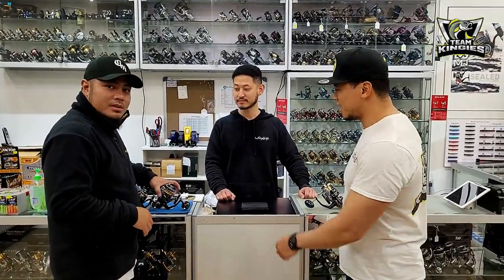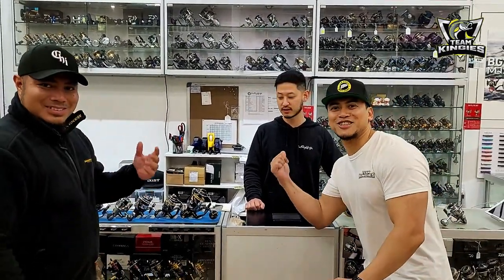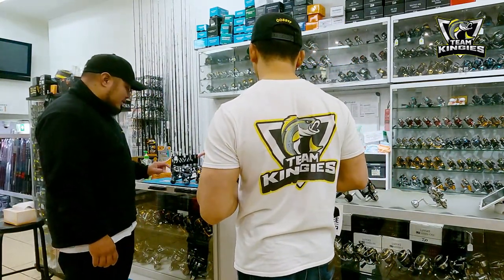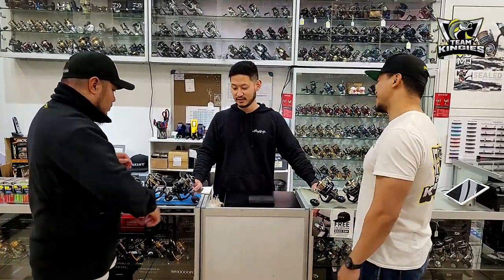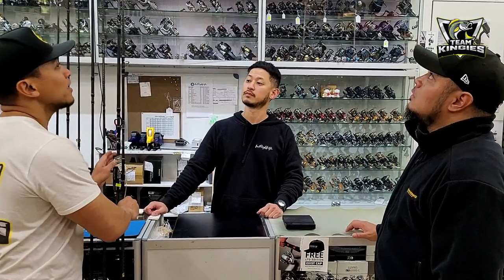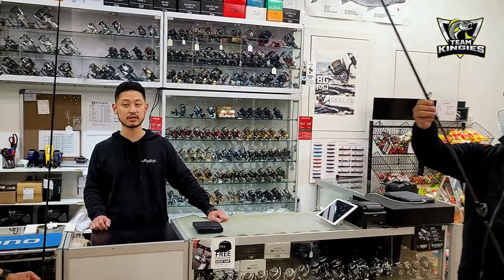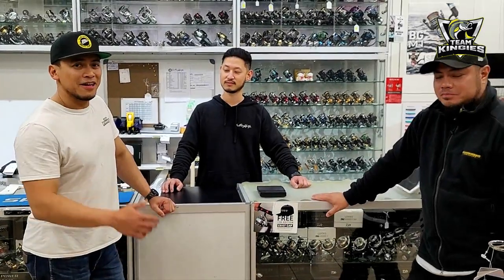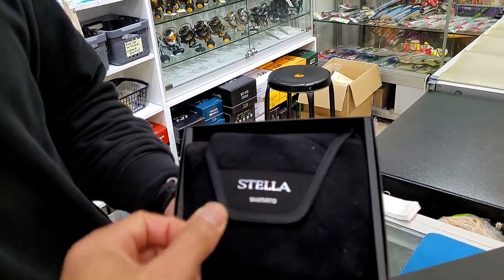Weight Testing High End Shimano & Daiwa Reels, and Shore Jigging Rods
What's the real weight of the reel? Stella SW v Saltiga, Stella FK v Exist, TwinPower v Certate.

We go to 𝗜𝗦𝗢 𝗙𝗶𝘀𝗵𝗶𝗻𝗴 𝗟𝗶𝗳𝗲𝘀𝘁𝘆𝗹𝗲 again to determine the actual weight of high end Shimano and Daiwa reels, and medium range shore jigging rods.

How far off is the real weight compared to what is advertised by the Shimano and Daiwa?

Ignore the banter, we were just having fun 😂

𝓗𝓪𝓭𝓲 𝓪.𝓴.𝓪. 𝓐𝓫𝓾 𝓣𝓾𝓷𝓪

𝗩𝗜𝗗𝗘𝗢 𝗦𝗘𝗖𝗧𝗜𝗢𝗡𝗦
2:35 - Stella SW 8000 vs Saltiga 8000
4:00 - Stella SW & TwinPower 6000 vs Certate SW 6000
5:45 - Stella FK 5000 vs Exist 5000
7:05 - TwinPower XD 4000 vs Daiwa Certate LT Ark 4000
10:20 - Stella SW 14000 vs Saltiga 14000
13:00 - Shimano Coltsniper XR S96MH
13:40 - Ocean's Legacy Specialist S1002MH
14:25 - Shimano Coltsniper SS S100M
15:00 - Palms Shoregun Evolv Blue Runner S103H+
16:00 - Palms Shoregun Evolv Shore Slow S993SS
16:25 - Ocean's Legacy Dream Cast S922ML
17:28 - Palms Shoregun Evolv Blue Runner S811L